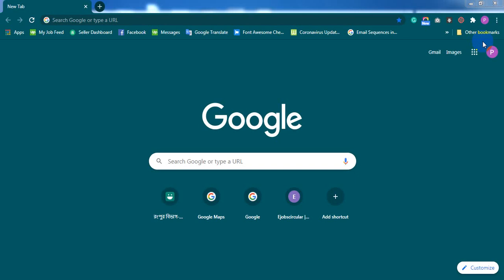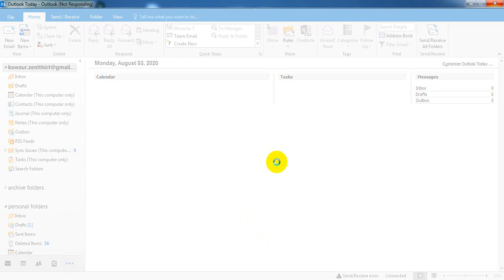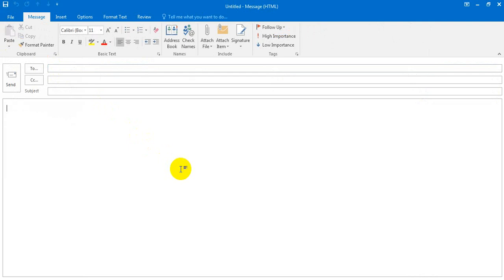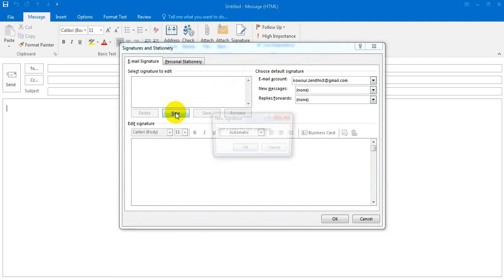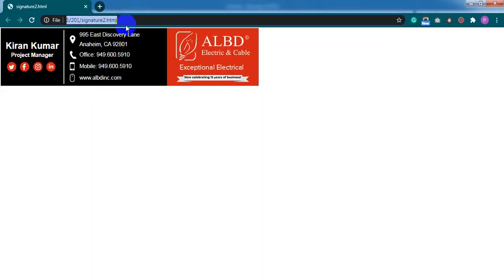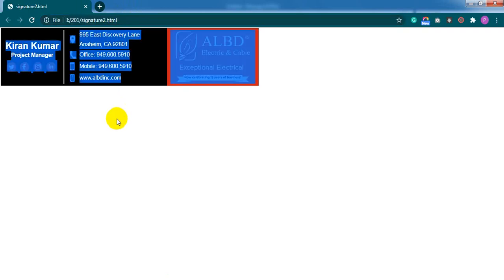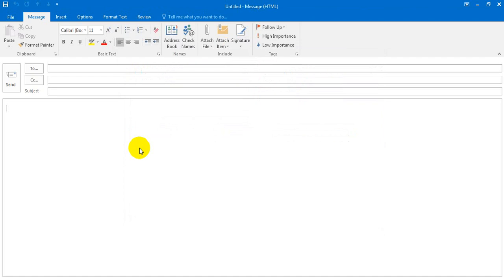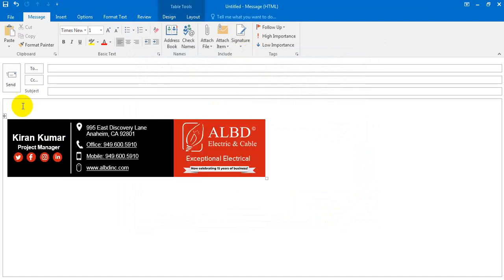How to Install HTML email signature on Outlook 2016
Here i show, How to Install HTML email signature on Outlook 2016